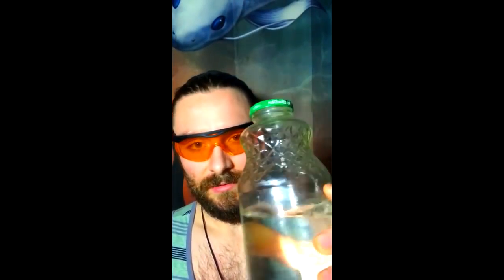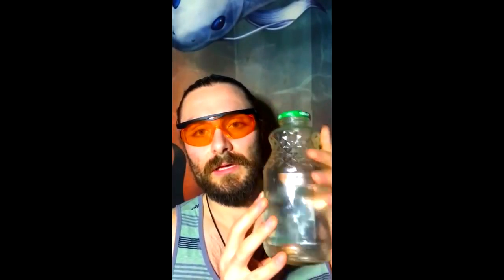Minimize Your Exposure To Unnatural Light!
Extra Links Pinned In Comments!